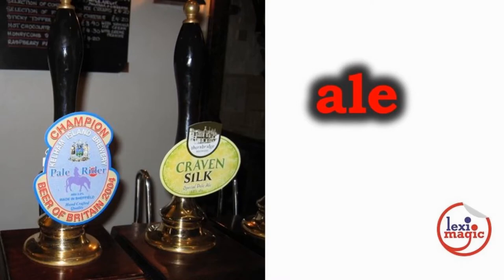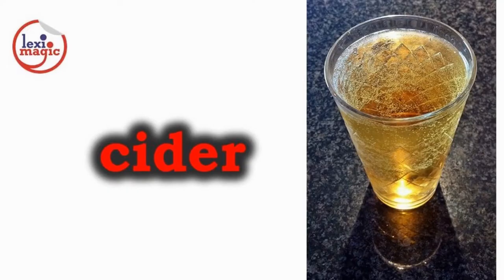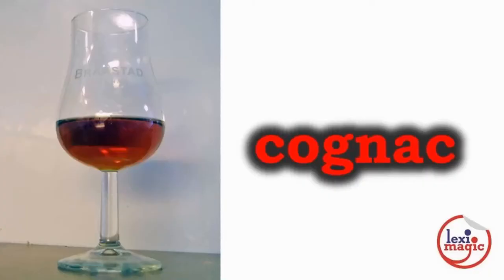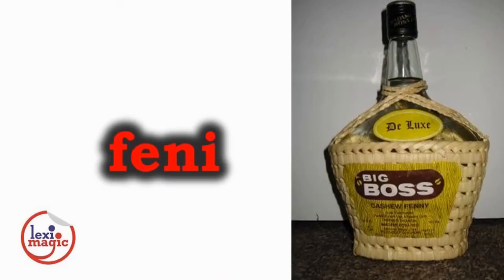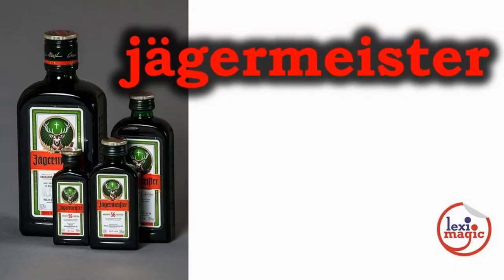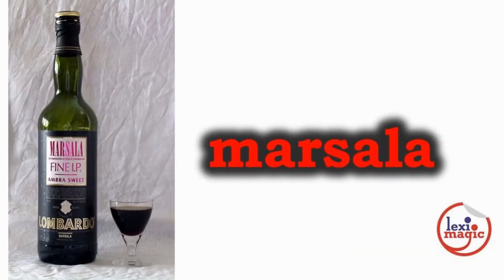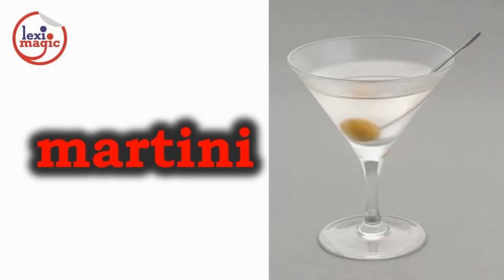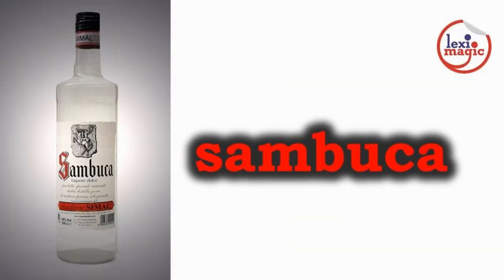Types of Alcohol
Vodka - Tequila - Gin - Review of 39 words that refer to different types of alcoholic drinks

Words reviewed: Absinthe, Alcopop, Ale, Amaretto, Aquavit, Arak, Arrack, Beer, Brandy, Campari, Champagne, Cider, Cognac, Feni, Gin, Grappa, Jägermeister, Kirsch, Kombucha, Lager, Liquor, Madeira, Marsala, Martini, Mead, Moonshine, Port, Rum, Sake, Sambuca, Sangria, Schnapps, Scotch, Sherry, Tequila, Vermouth, Vodka, Whiskey, Wine.